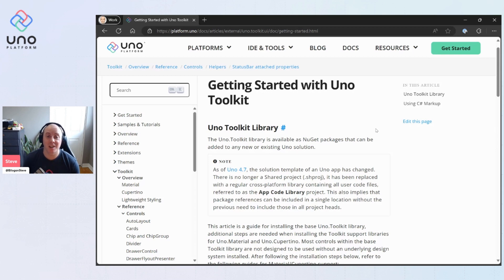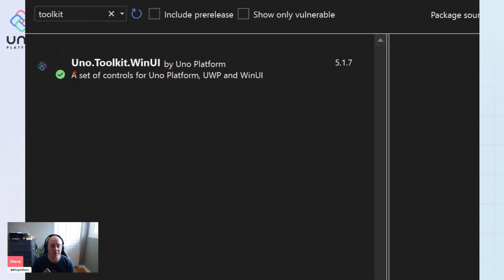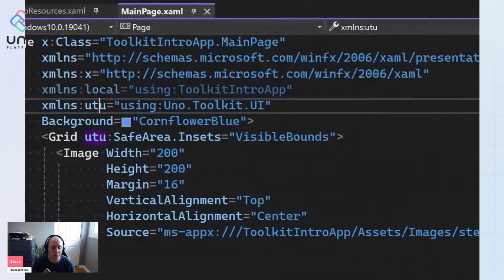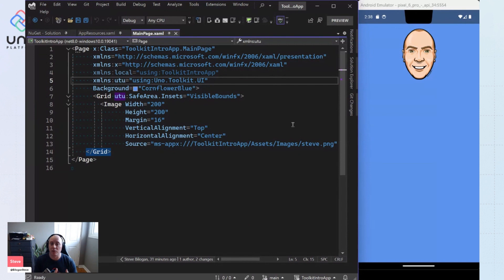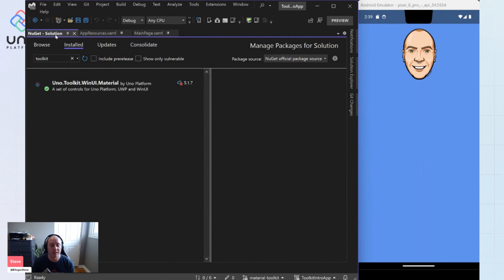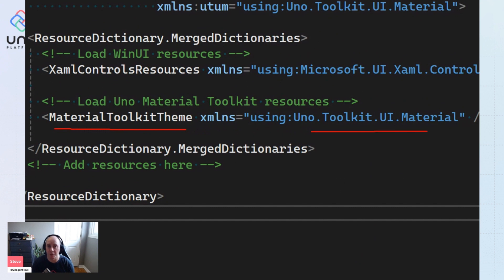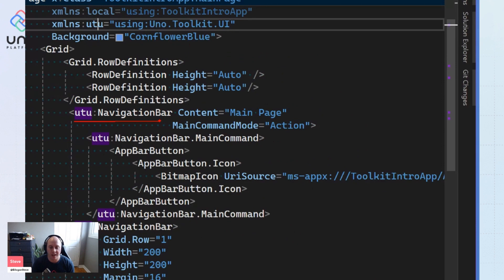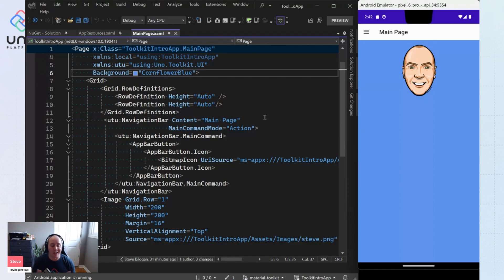Get Started with Uno Toolkit | Uno Tech Bites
Dive into the basics of the Uno Toolkit library in this video! We'll explore the key differences between Uno.Toolkit.WinUI and Uno.Toolkit.WinUI.Material giving you a solid foundation to get started with this library.